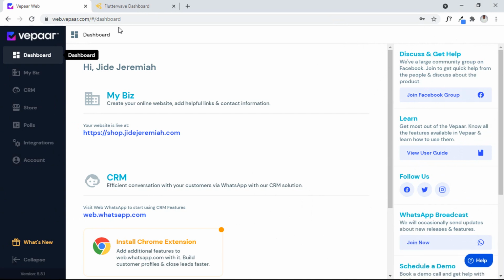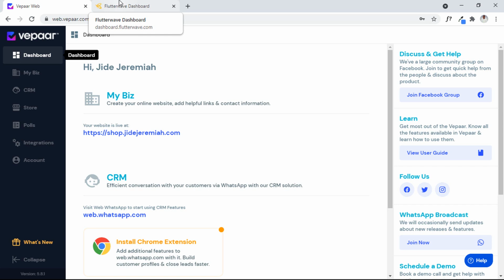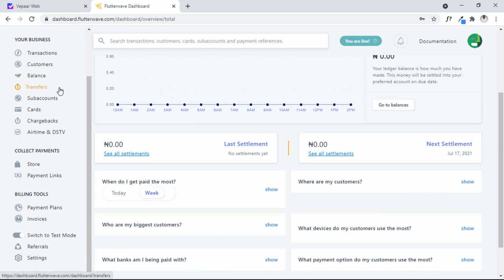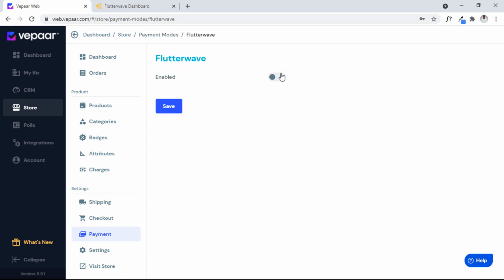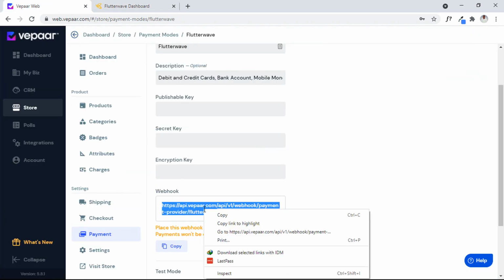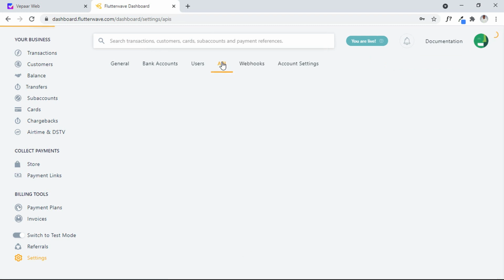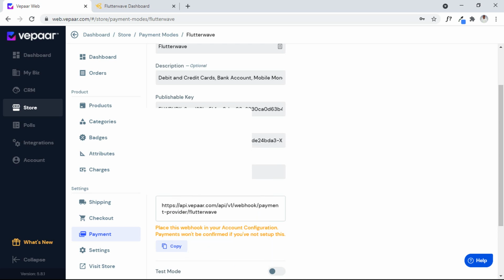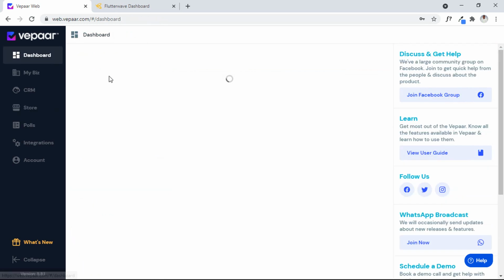Vepaar Tutorial: Connect FlutterWave Payment gateway (Easy Way)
Tʜᴇ ʙᴀɴɢᴇʀ ᴀs ʙᴇᴇɴ ᴅʀᴏᴘᴘᴇᴅ🥰🥰

flutterwave connection with vepaar
Store Start selling online with Flutterwave store Invoices Send invoices to your customers via email or whatsapp. Payment Links Receive payments with ease
To manage your business on WhatsApp ... Connecting with your audience on WhatsApp has never been easier! Vepaar Chrome plugin contains all the tools you need to